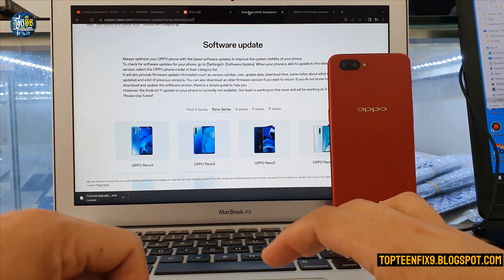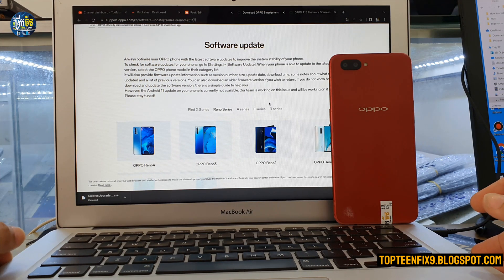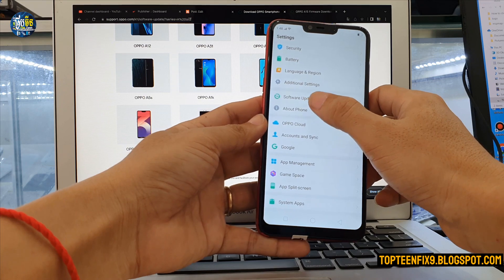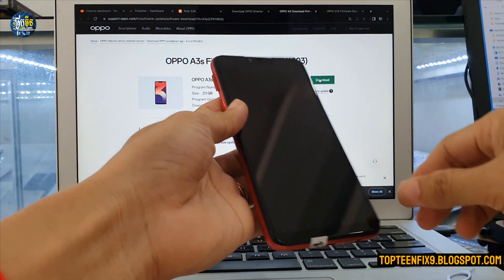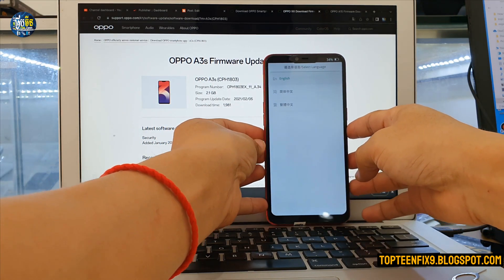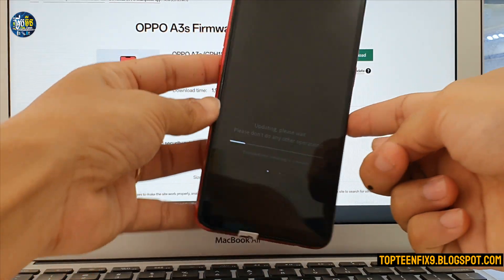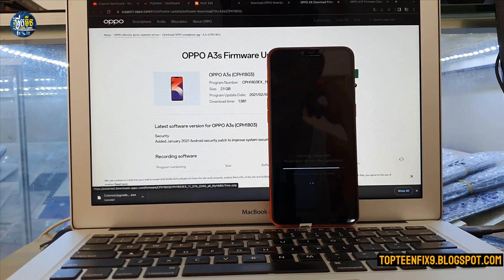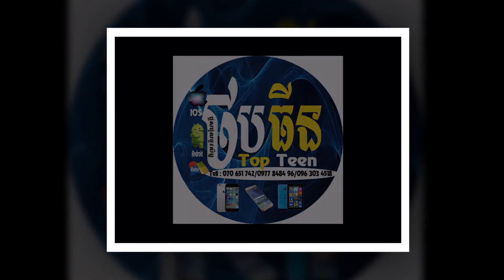how to update oppo software with recovery mode .